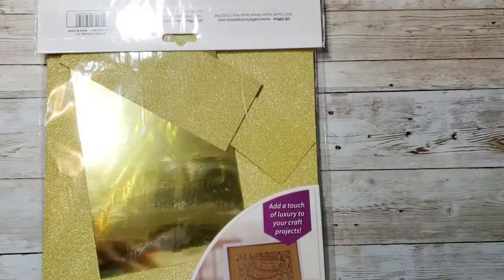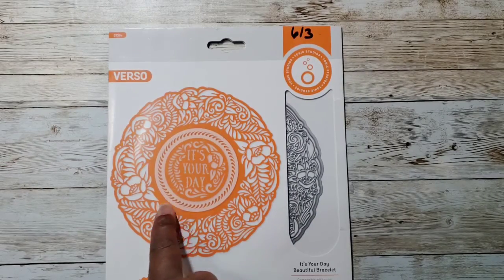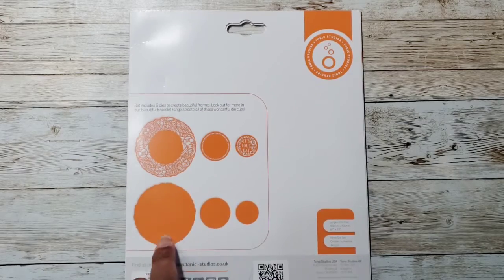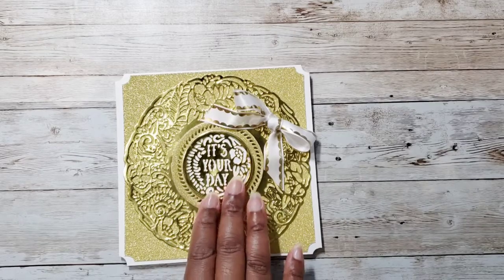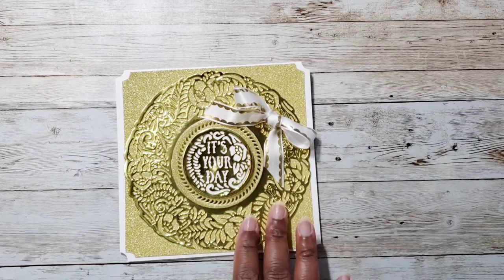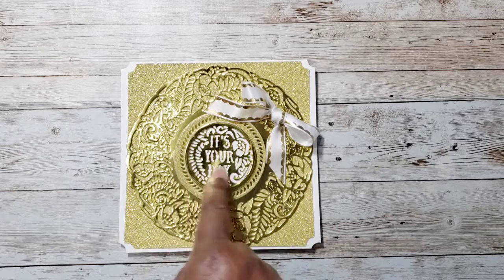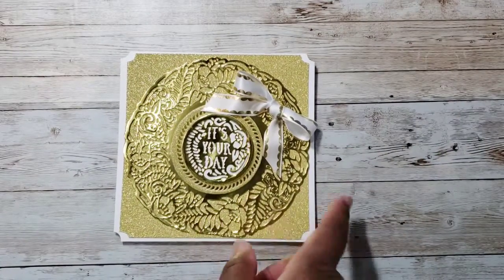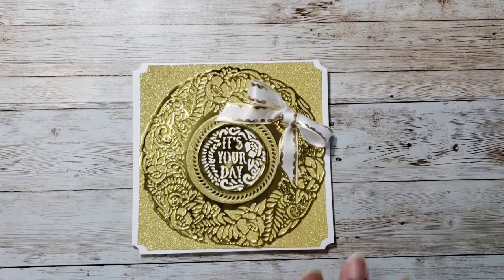UK craft fest collab 2021- multi occasion square card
This collab features projects made with UK company products for August. We will post EVERY Wednesday of the month in 2021 at  10AM est.

Play along! Do VR & Instagram responses! Use

Crafts-I-heart

DaretobeCreative